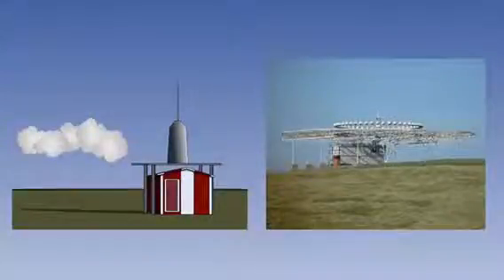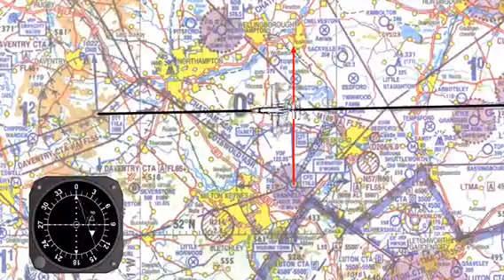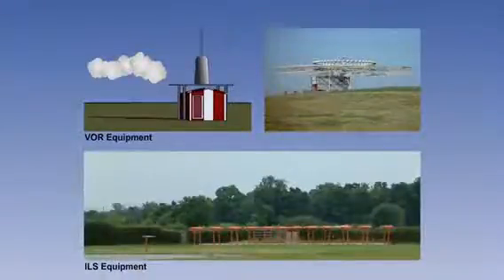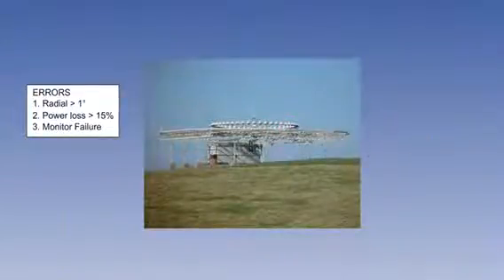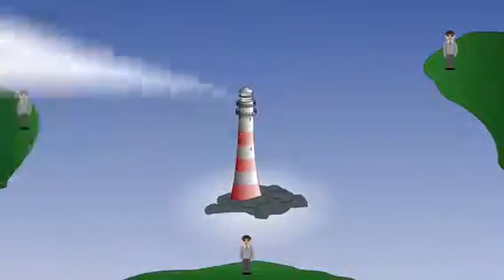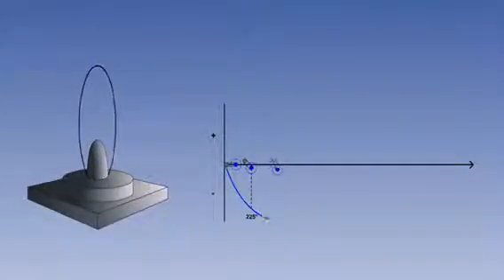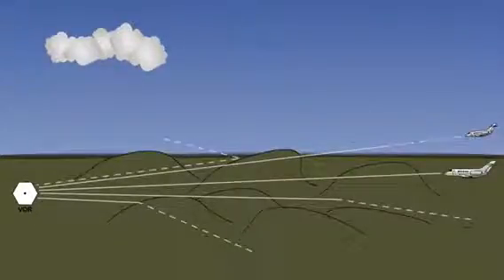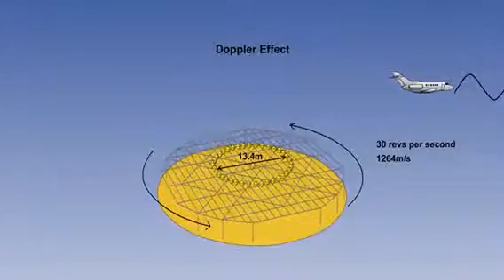Airline talk still pilot library ledge im homeless bonanza full an half judge coates angel russle t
Airline talk not me transponder possible pedophiles how much sheriffs get sold sewer holes drainman disturbed here too